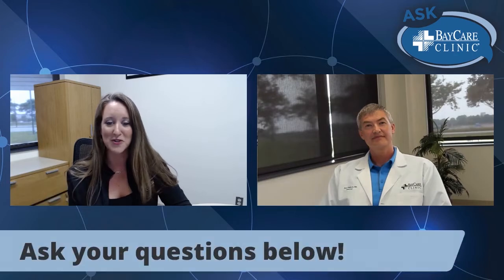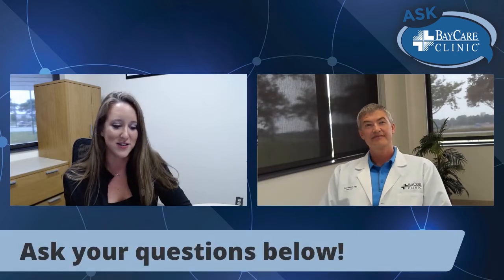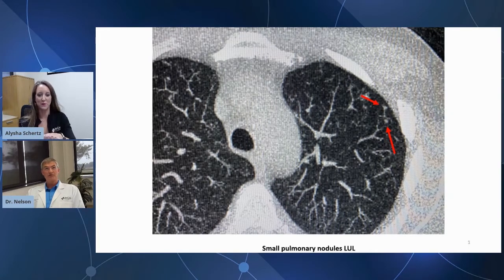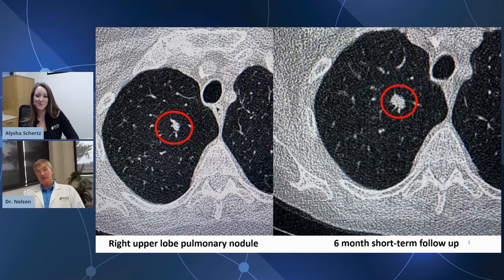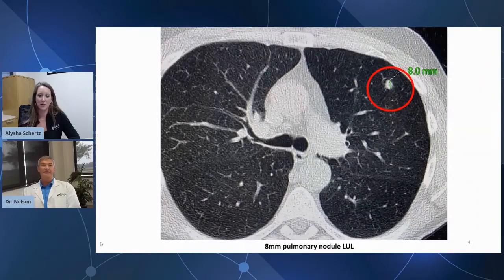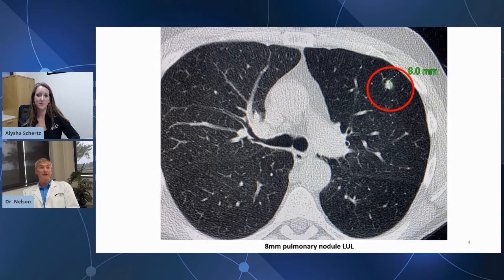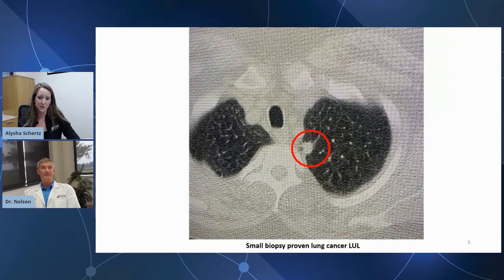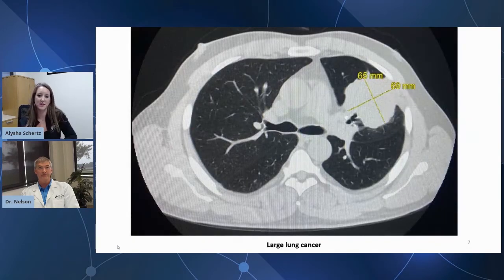Watch: Dr. Rory Nelson discusses life-saving CT lung screenings and why you may need one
Dr. Rory Nelson, radiologist with BayCare Clinic Radiology recently participated in a Facebook Live discussion series about CT lung screenings.

Over the last decade, advancements in technology and the increase in awareness for the importance of lung screenings has saved countless lives.

In January 2020, The American Cancer Society reported the largest one year drop in cancer deaths ever recorded. The decrease in lung cancer deaths drove that drop showing an annual reduction of four to five percent each year since 2013.

Why?

CT lung screenings.
Lung cancer is the leading cause of cancer death in the United States making up nearly 25 percent of all cancer deaths, and the survival rate of lung cancer isn’t great once it’s reached its later stages.